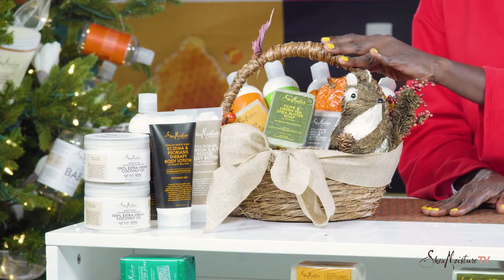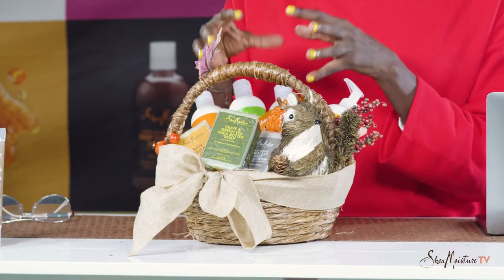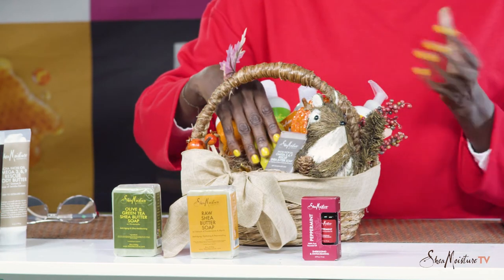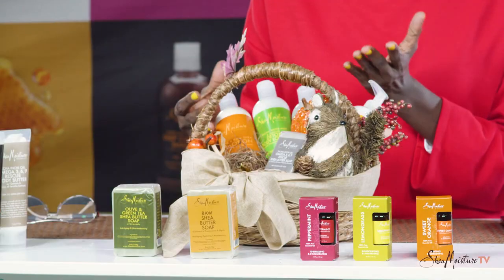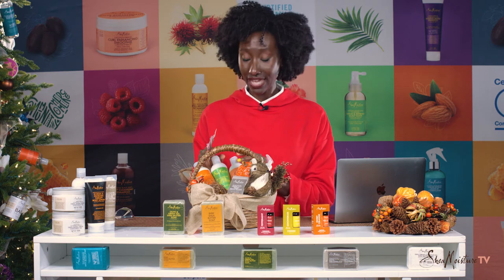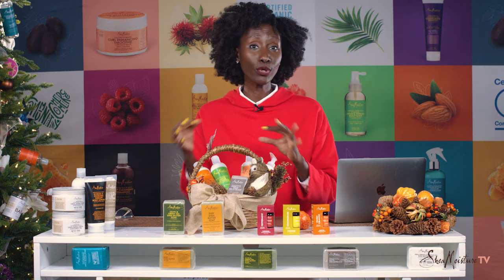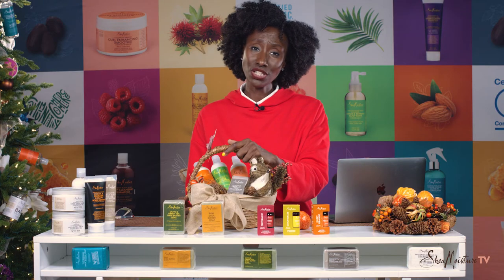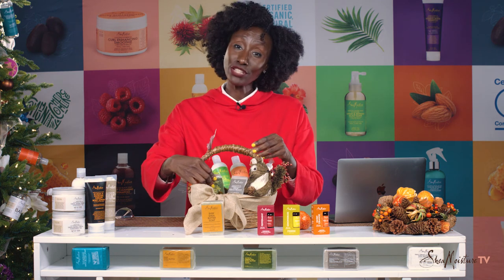A Thoughtful Hostess Gift That is Easy And Inexpensive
Upgrade your gift-giving with a basket full of SheaMoisture bath and body products.